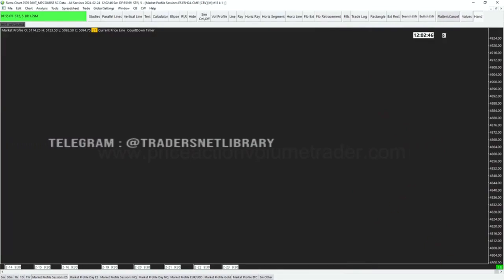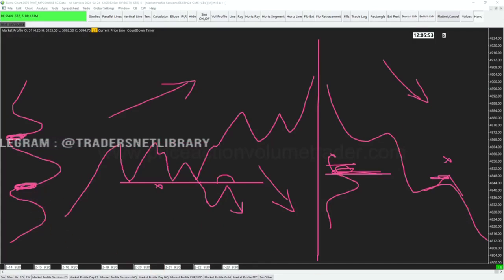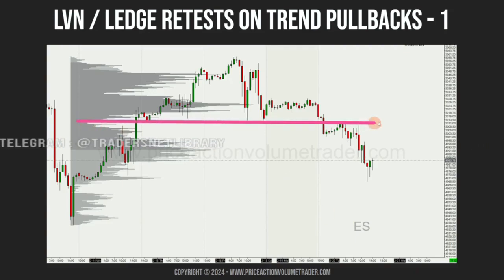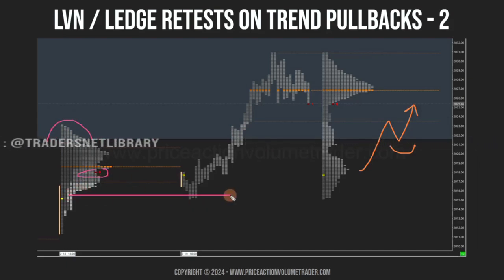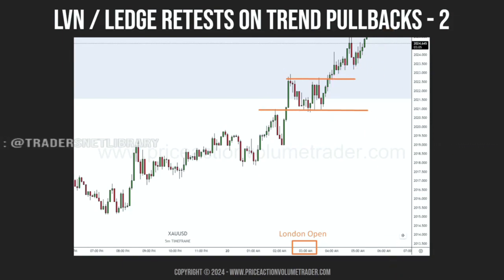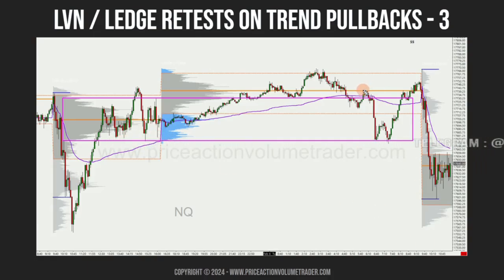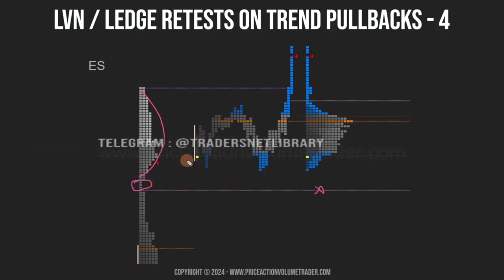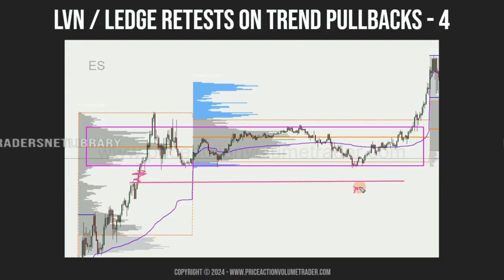2 LVN & Ledge Retests